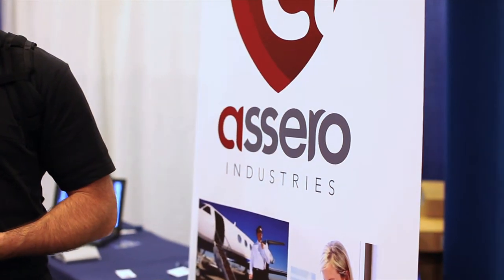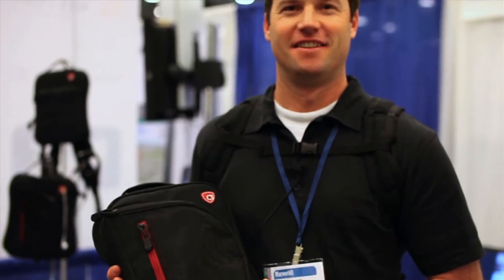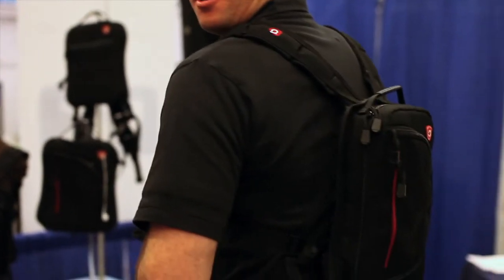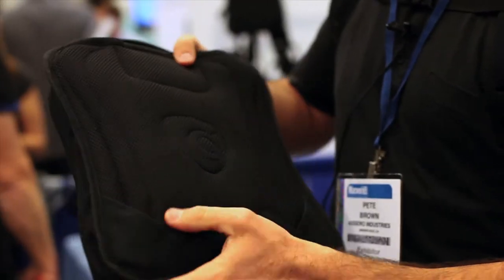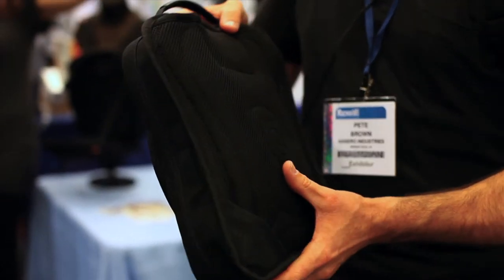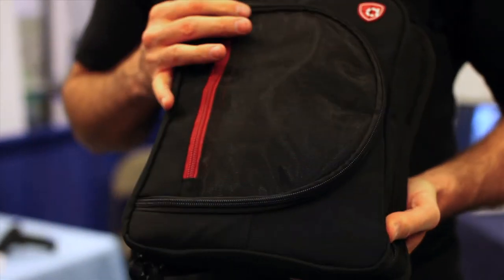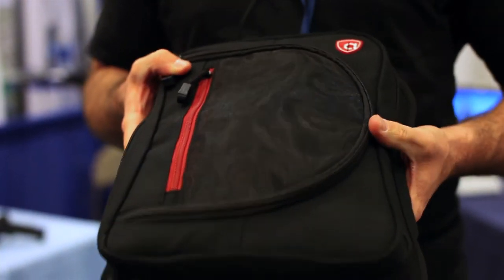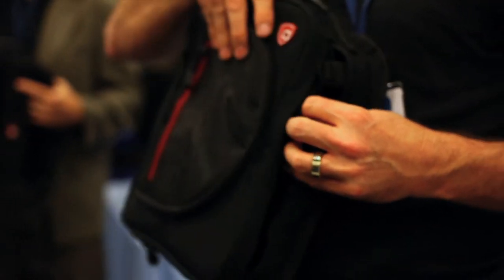Assero Industries Defender iPad Case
Pete, from Assero Industries, demonstrates the 4-in-1 functionality of their Defender iPad Case/Backpack